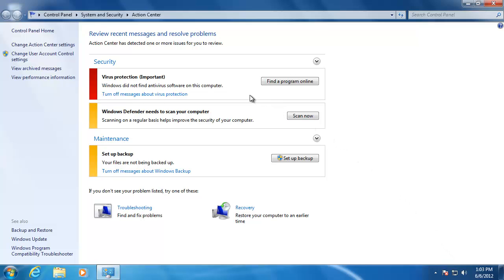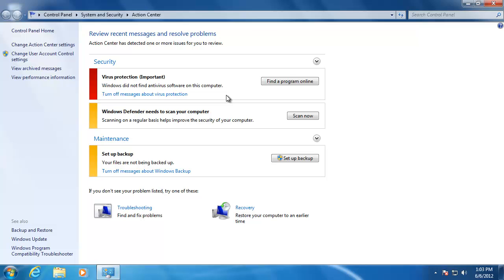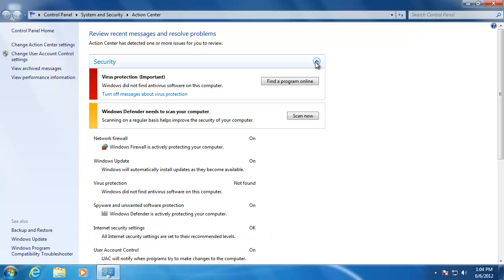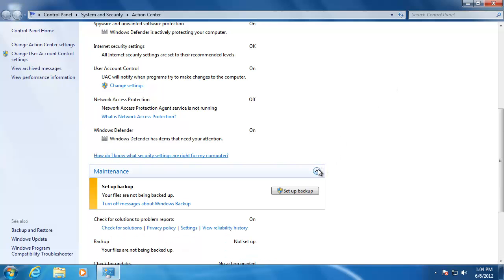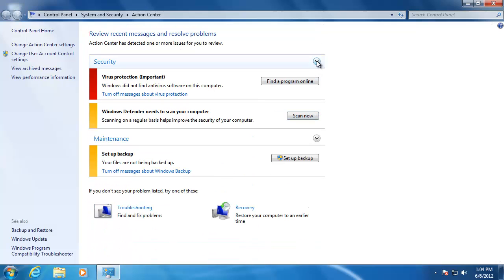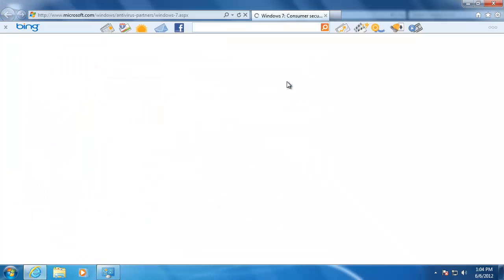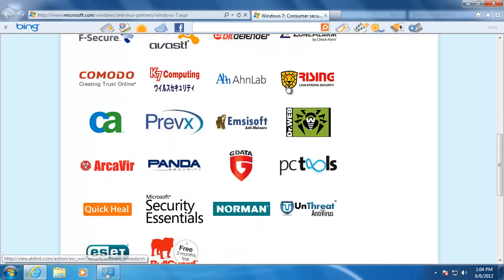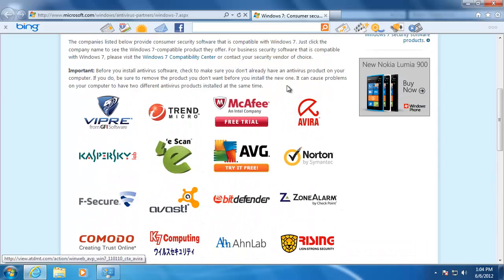Learn Windows 7 - Action Center